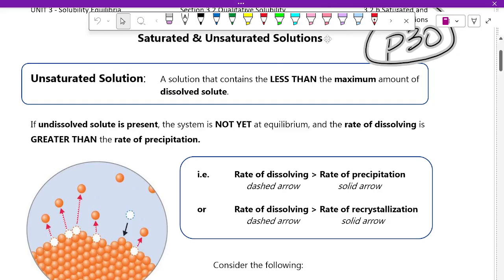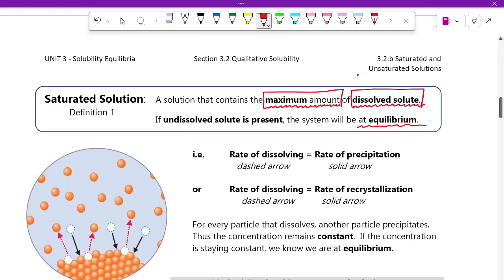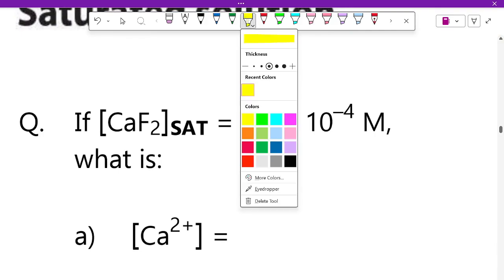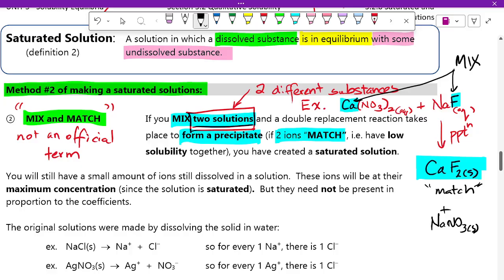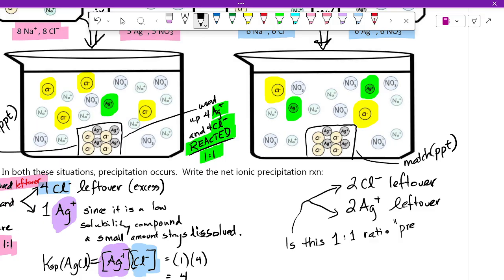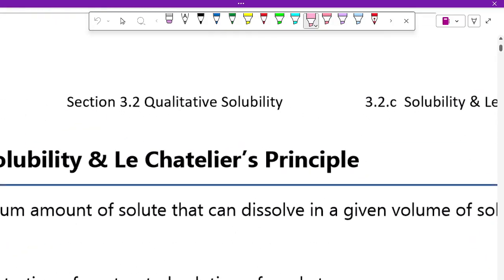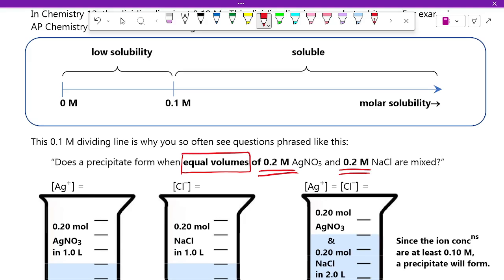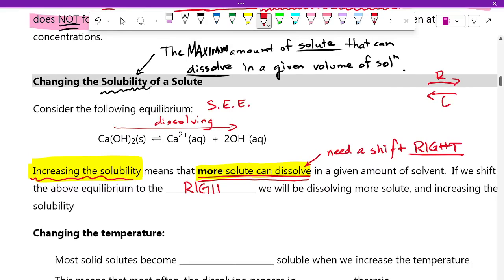2026-04-28 Saturated and Unsaturated solutions ; Dump and Stir vs. Mix and Match